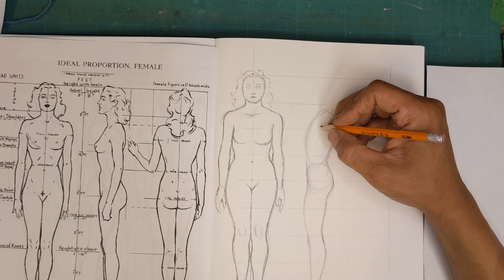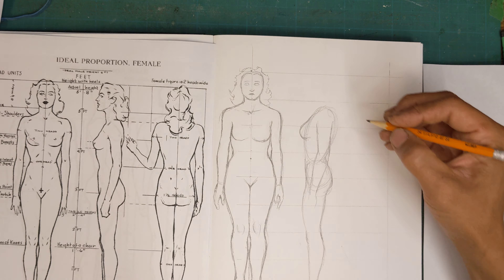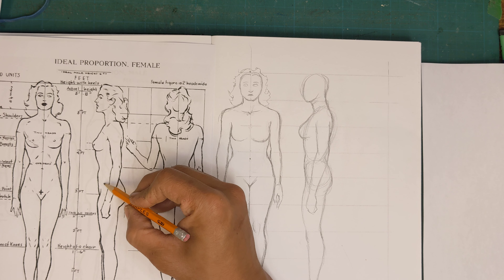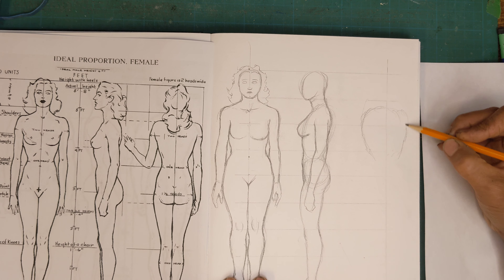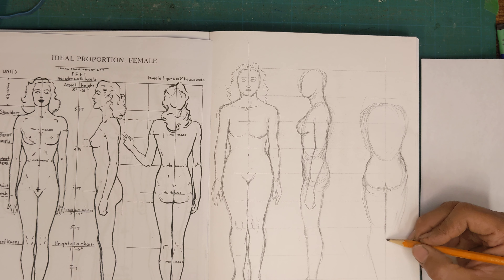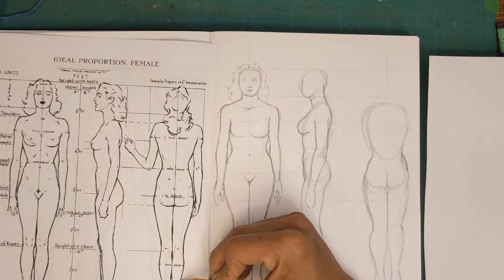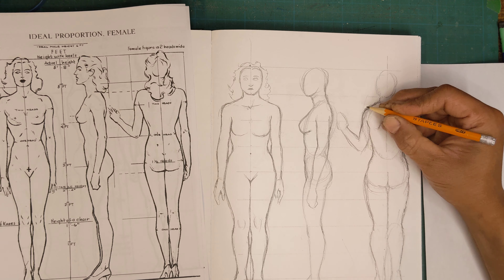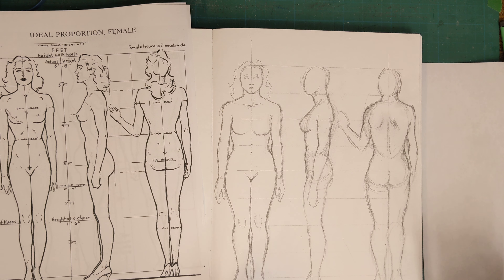figure demo 2 of 3